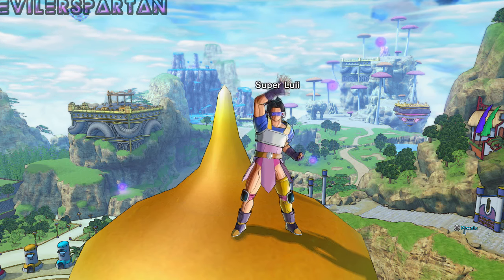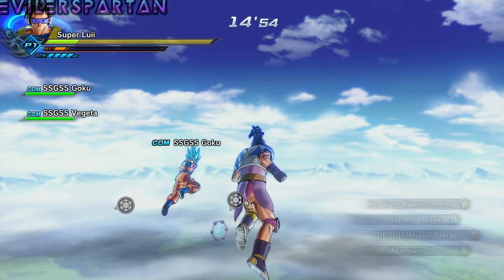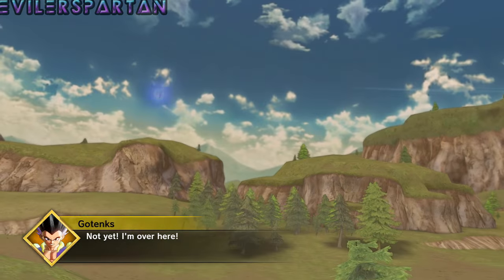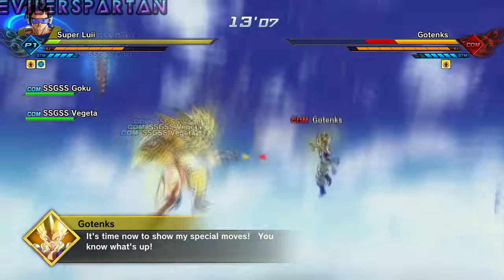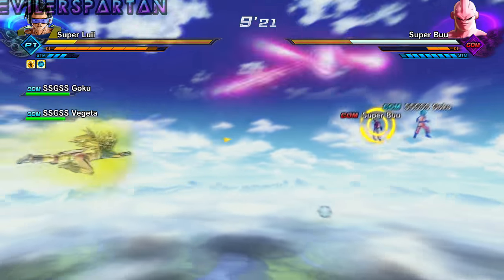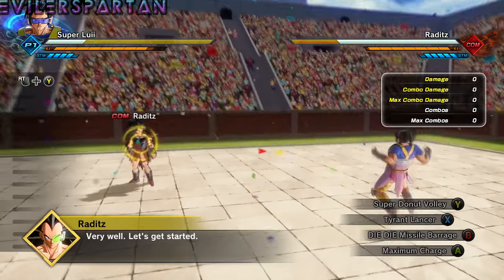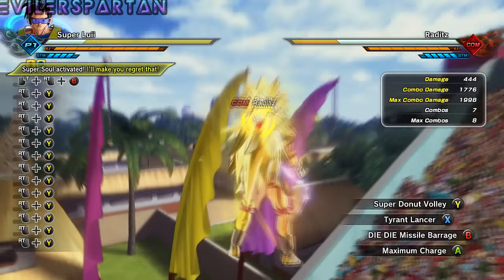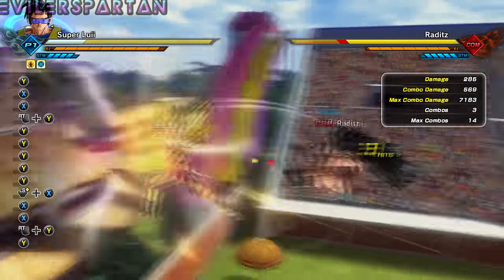Dragon Ball XenoVerse 2: How To Get Super Donut Volley!! - By, Evilerspartan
Hey guys how's it going hopefully good! check out this video on how to get Super Donut Volley! A cool looking move that Gotenks uses! A Big thanks to all of my supporters it really means alot to have you guys behind me and supporting me!